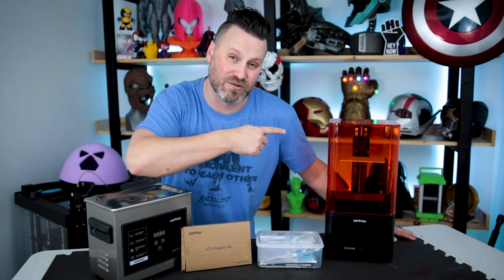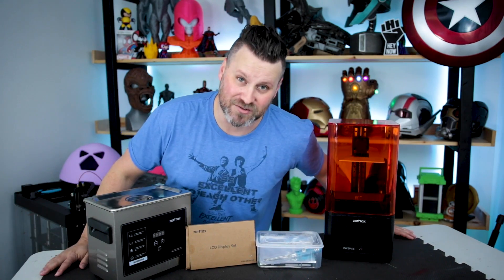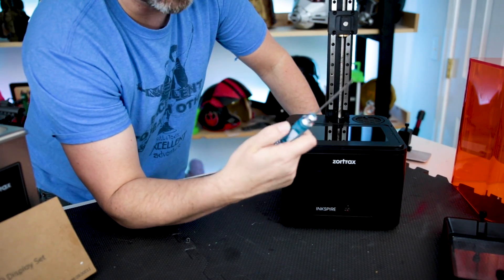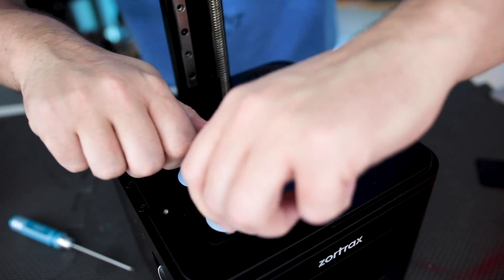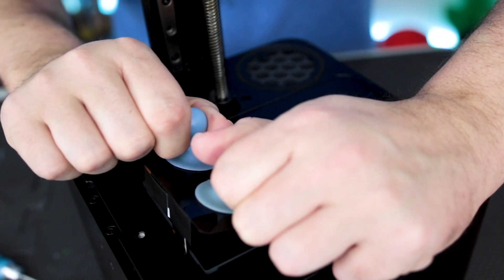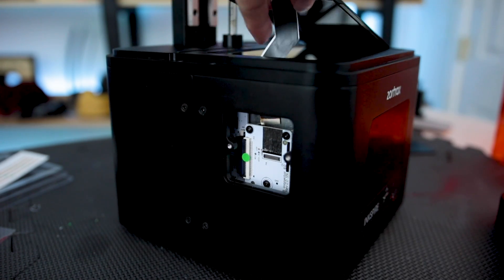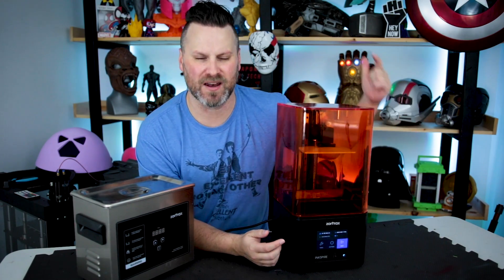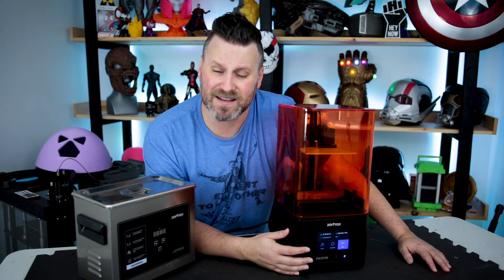Zortrax Inkspire LCD Screen Replacement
I recently received the Zortrax Inkspire Resin 3D Printer... however the LCD screen didnt work. Lets get it swapped out with a new one.

Checkout the Zortrax Inkspire 3D Printer